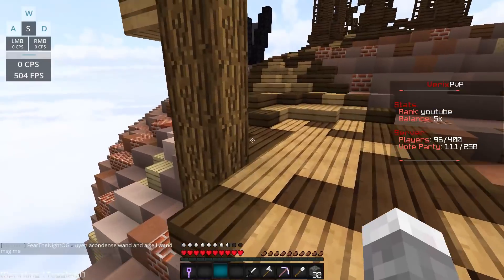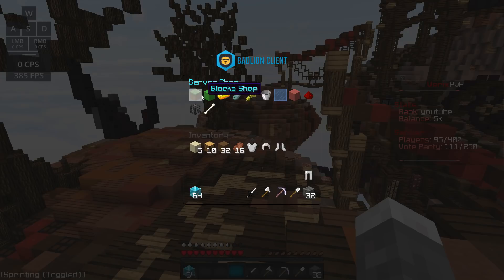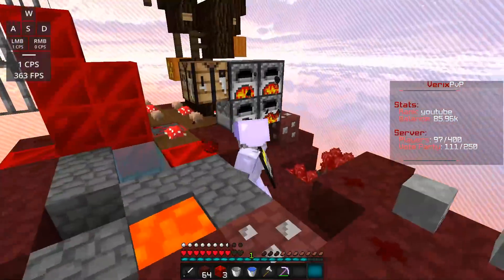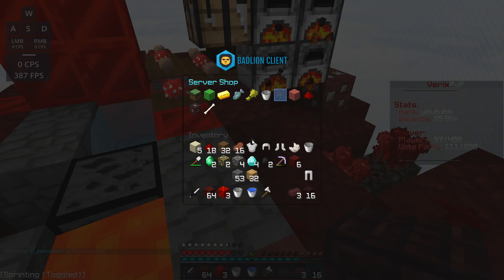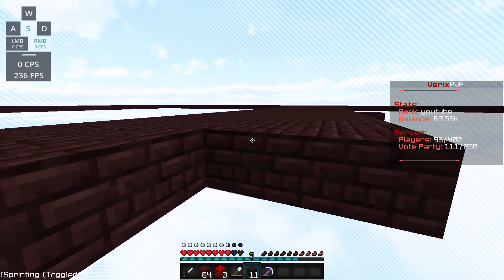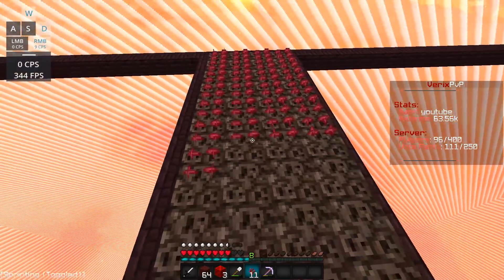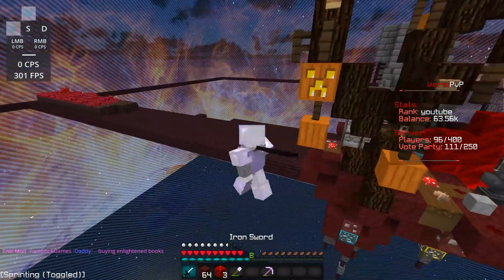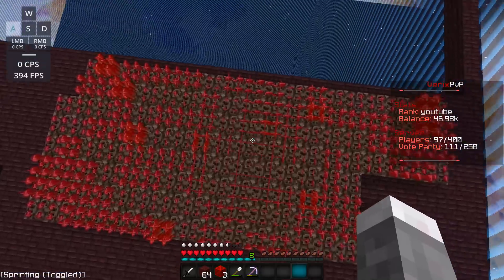I paid a random guy to edit this video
👍 LIKE THE VIDEO FOR COOKIES! 1,200 LIKES?

To Be First To Watch Every Video!

-=SETUP=-
Audio Interface
Microphone Stand
Graphics Card
*comment what else to add*

Pack 🡆 W.A.R